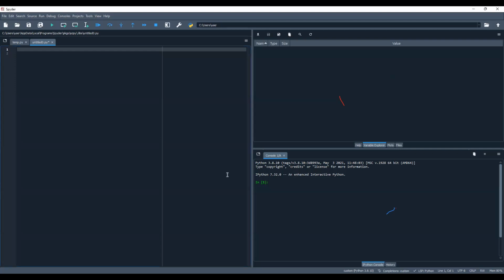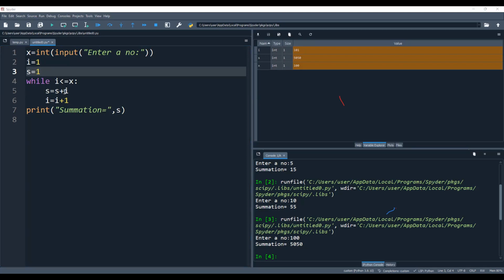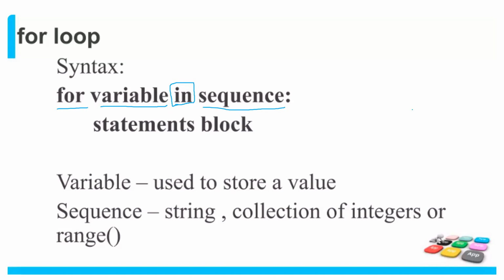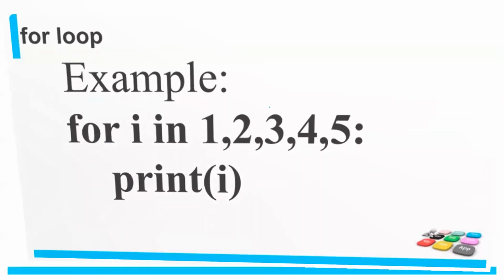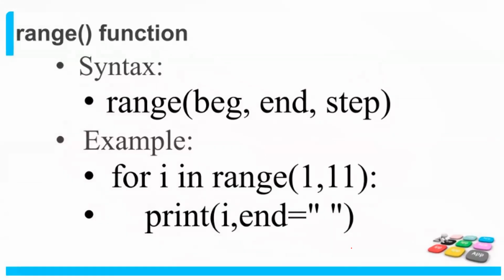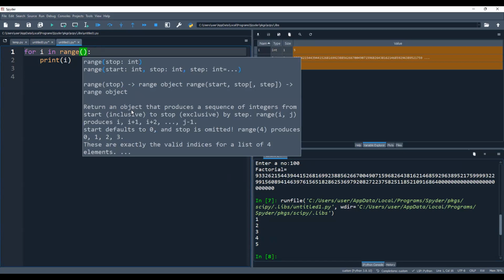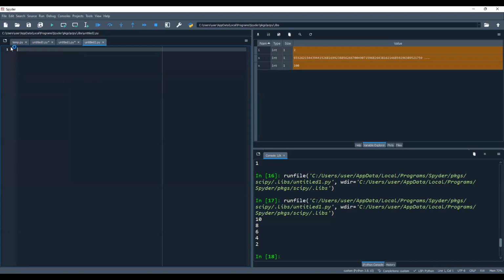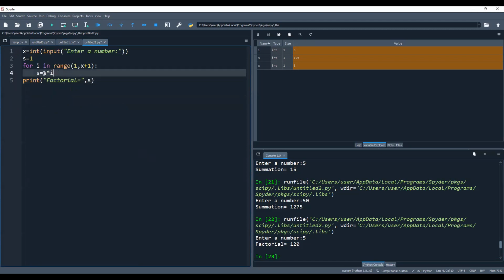For Loop in Python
Basic of for loop in Python